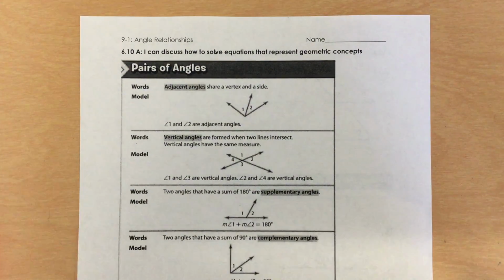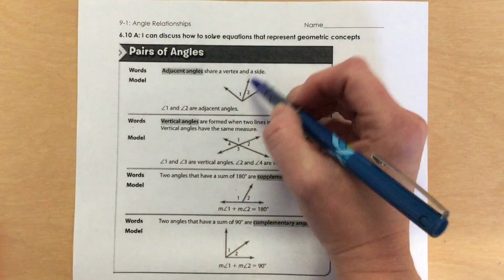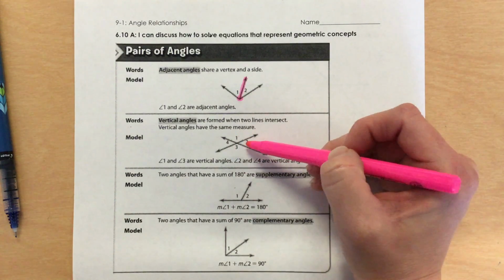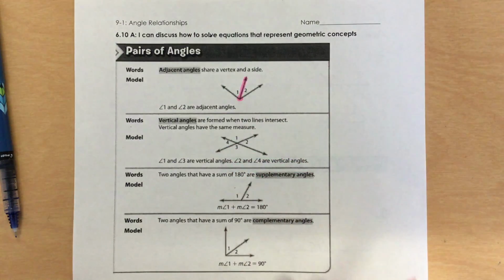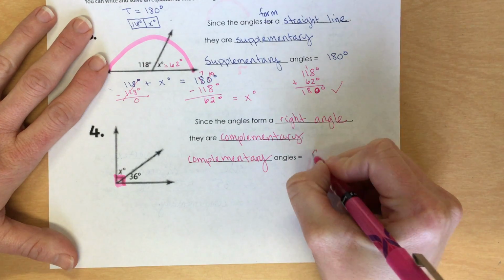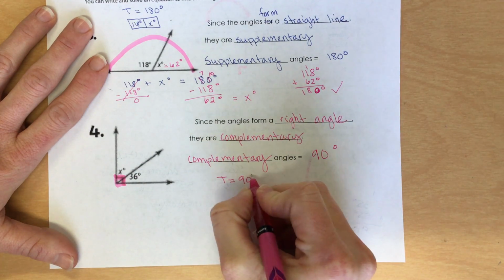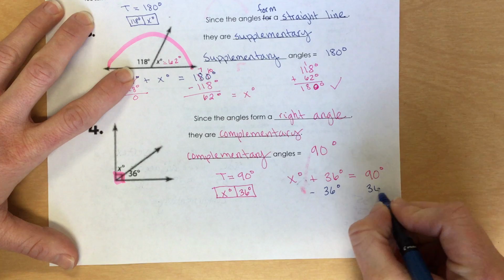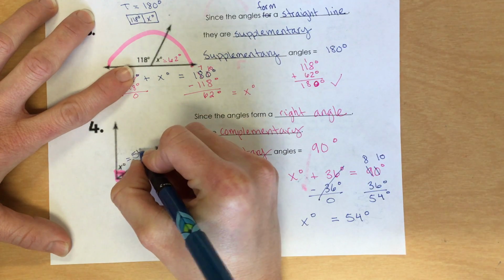9 1 Angles Relationships